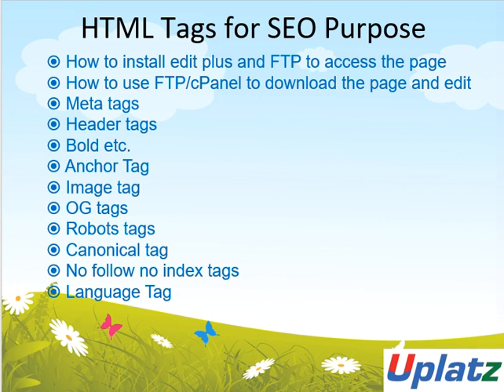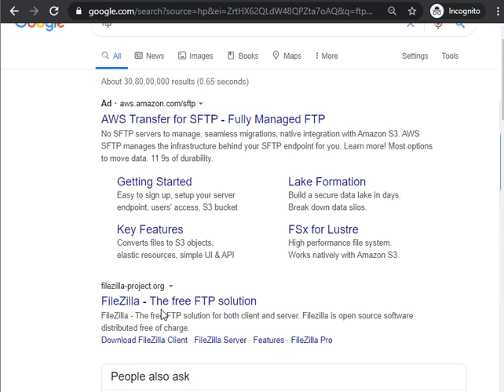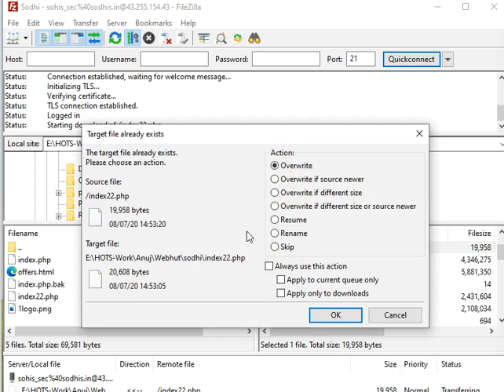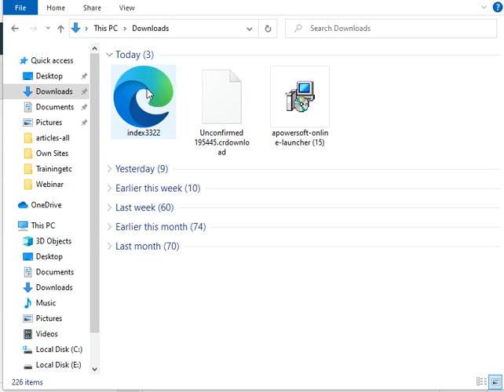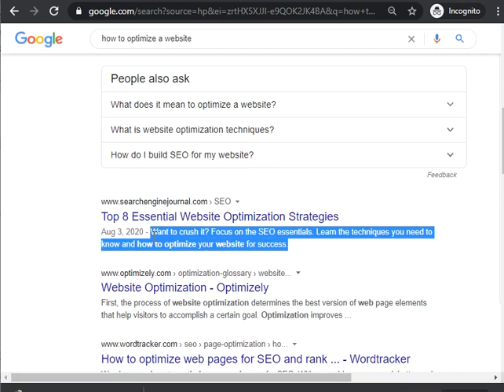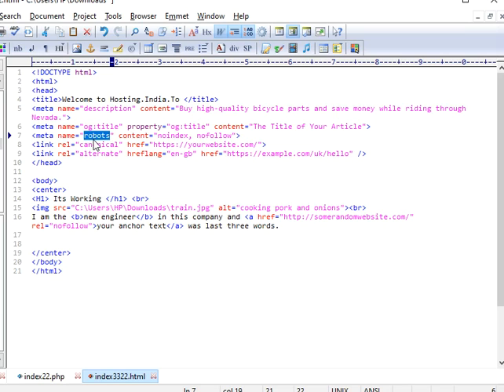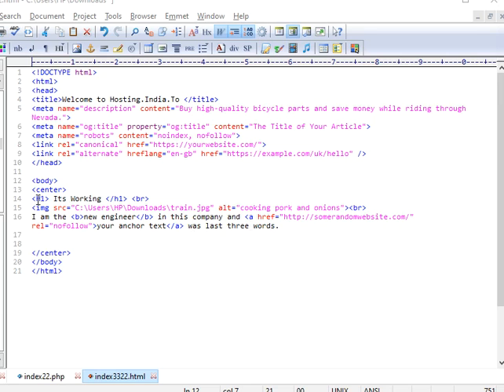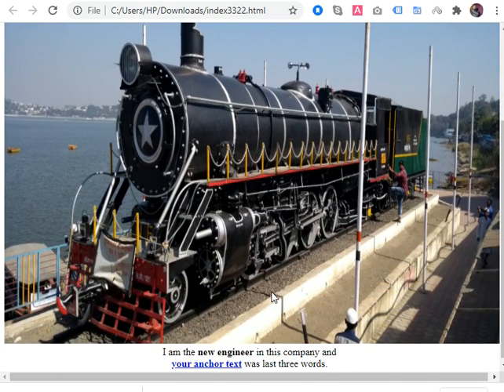HTML Tags - Header, Canonical, NoFollow, NoIndex, OG Tags | How to use FTP and cPanel | SEO | Uplatz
| In this video by Uplatz, you will learn about the major HTML tags and their impact on SEO. Also, the tutorial teaches you how to use cPanel and FTP to your web server. This will help you become a web administrator.

Here's a brief explanation of each of these HTML tags:

Header: The header tag is used to define the header section of a web page, which usually includes the website logo, navigation menu, and other introductory content. Structuring your website's header with proper HTML tags can help search engines understand the site's structure and hierarchy of content.

Canonical: The link rel="canonical" tag is used to indicate the preferred version of a web page, particularly in cases where multiple versions of the same page exist (such as when a page can be accessed through multiple URLs). Using the canonical tag can help avoid duplicate content issues and ensure that search engines index the correct version of a page.

NoFollow: The a rel="nofollow" tag is used to instruct search engines not to follow a particular link on a web page. This can be useful for preventing search engines from following links to pages that you don't want to be associated with, such as paid links or user-generated content. When a search engine crawls a page with a NoFollow link, it will not pass any link equity or authority to the linked page.

NoIndex: The meta name="robots" content="noindex" tag is used to instruct search engines not to index a particular page on a website. This can be useful for pages that are under construction, duplicate content, or pages that you don't want to appear in search results for any reason. When a search engine crawls a page with a NoIndex tag, it will not add that page to its index and it won't appear in search results.

OG tags: Open Graph (OG) tags are a set of meta tags that are used to provide additional information about a web page to social media platforms like Facebook and Twitter. These tags include information such as the page title, description, and image, which can be used by social media platforms to create more engaging previews of the content when it is shared.

Using these HTML tags can help improve the structure, visibility, and relevance of your website's content in search results and on social media platforms.